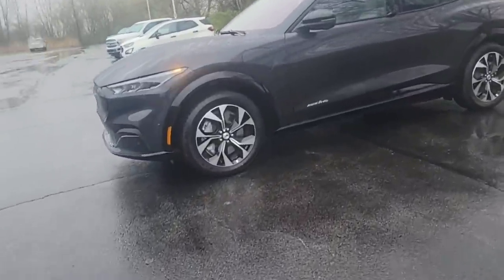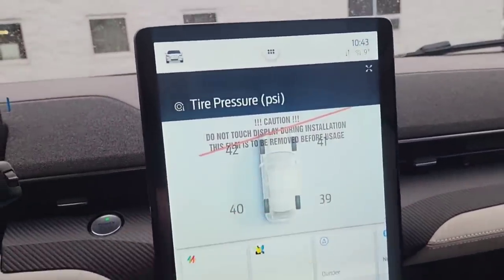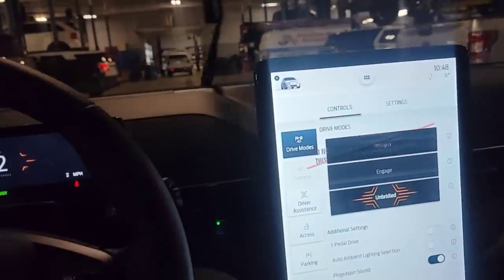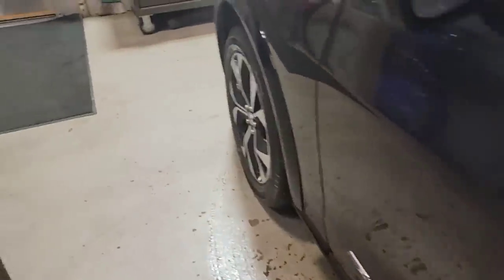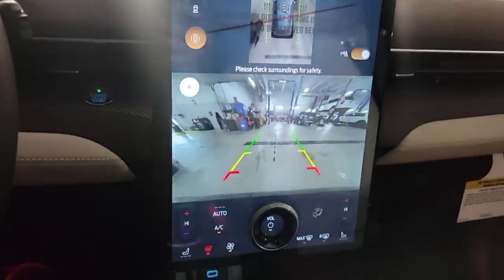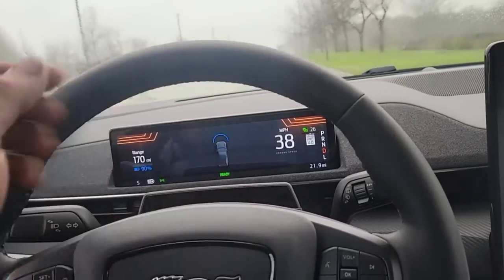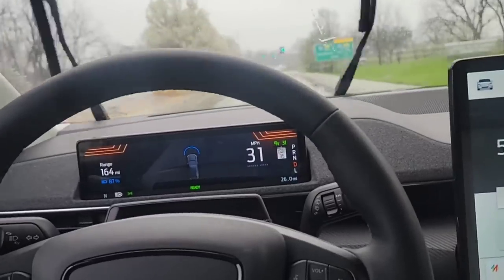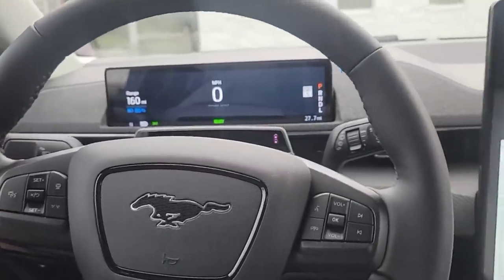2022 Mach E PDI - Adaptive Cruise Control and Speed Sign Recognition - Let's Check This Vehicle out